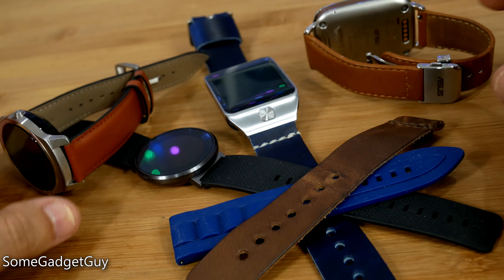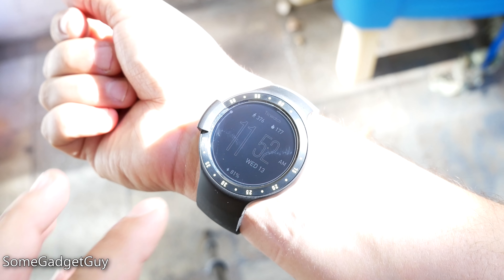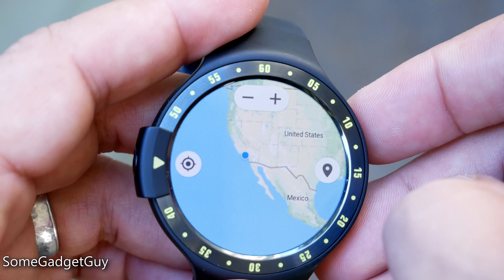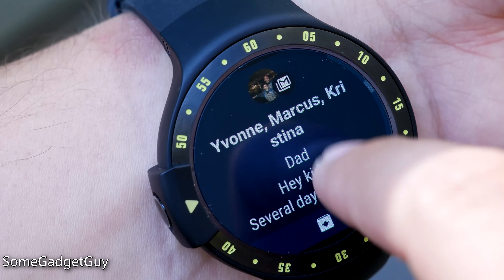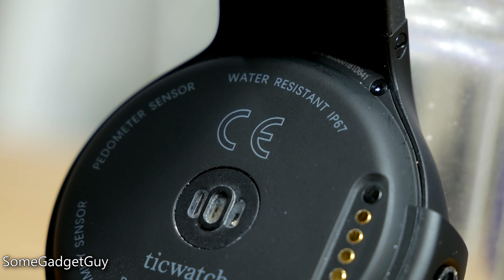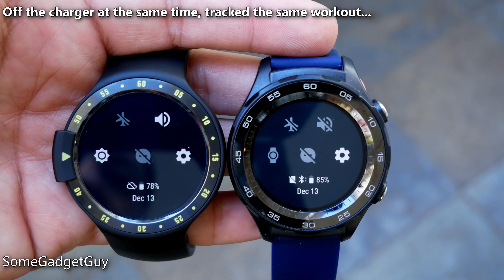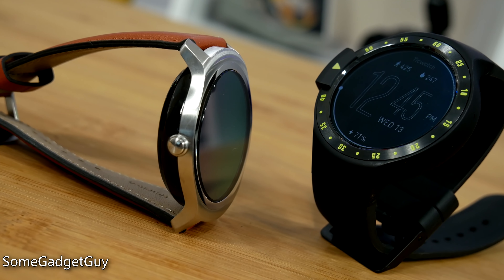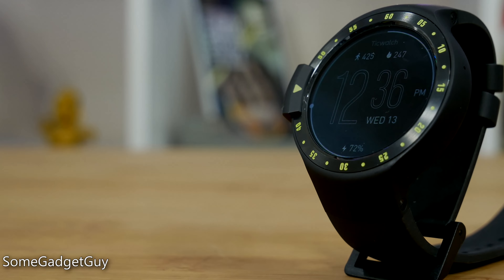Ticwatch S Smartwatch Review: Affordable, Sporty, Android Wear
Ticwatch S review! I'm still on board the smartwatch train! Ticwatch has delivered some new affordable watches running Android Wear 2.0. The Ticwatch S focuses on fitness, and I've been trying to lose some weight. Seems like a good fit to me!